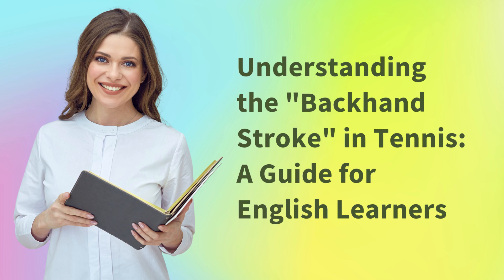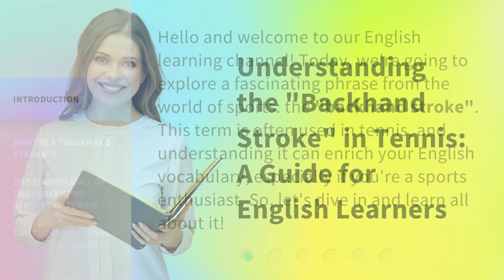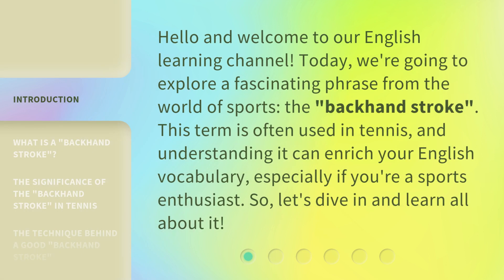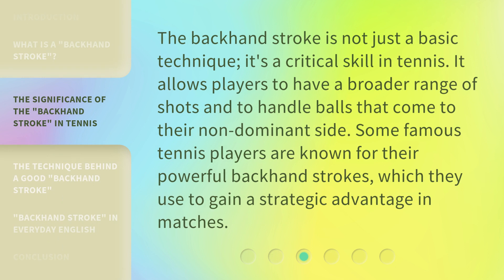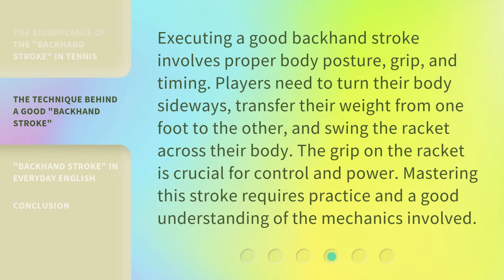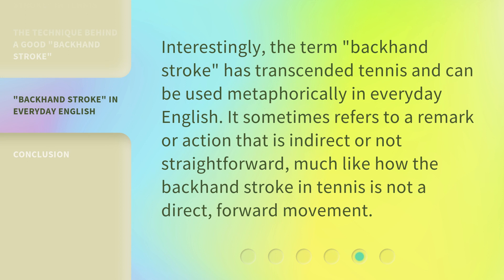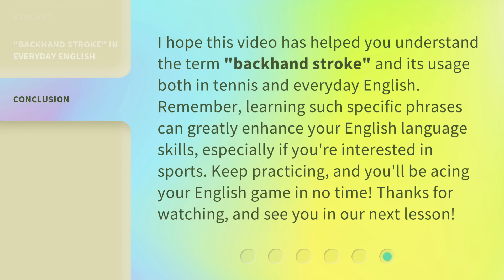Understanding the "Backhand Stroke" in Tennis: A Guide for English Learners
Mastering the Backhand Stroke in Tennis: An English Learner's Guide • Discover the secrets to mastering the backhand stroke in tennis with this comprehensive guide designed specifically for English learners. Learn essential techniques, tips, and strategies to elevate your game and impress your opponents on the court. Unlock your full potential and become a formidable force with your backhand stroke today!

00:00 • Introduction - Understanding the "Backhand Stroke" in Tennis: A Guide for English Learners
00:34 • What is a "Backhand Stroke"?
00:59 • The Significance of the "Backhand Stroke" in Tennis
01:23 • The Technique Behind a Good "Backhand Stroke"
01:50 • "Backhand Stroke" in Everyday English